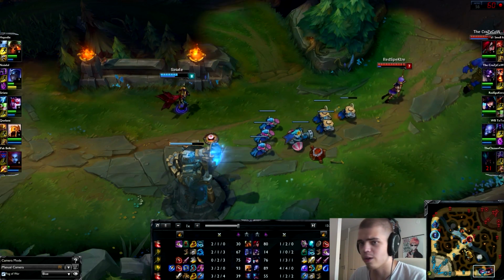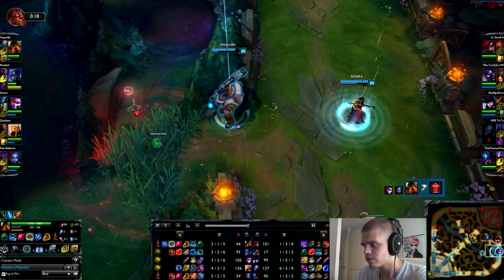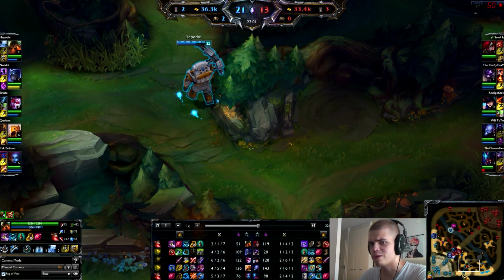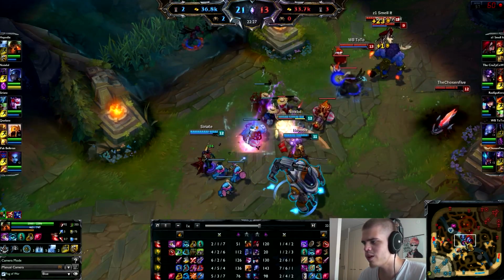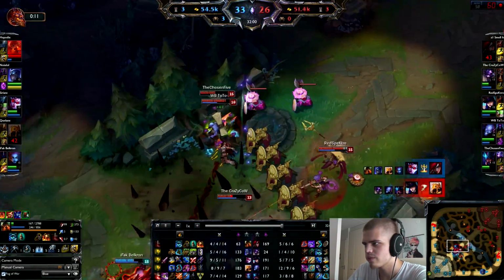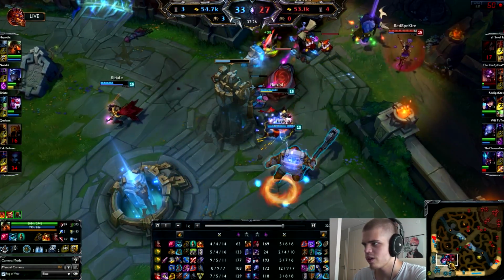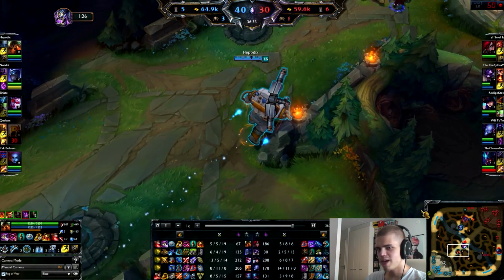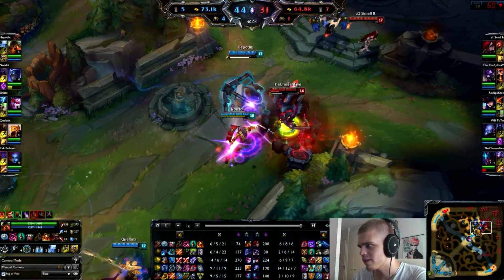[Season 5] AstroNautilus Support - Ranked Game Commentary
► In my wildest dreams I couln't imagine that Nautilus would end up being one of the most viable Supports in Season 5! This game is played in Season 5/Patch 5.12/Plat1/EUW. Bottom Lane Matchup: Nautilus & Vayne VS. Caitlyn & Alistar. Hope you enjoy and have a nice day! =)